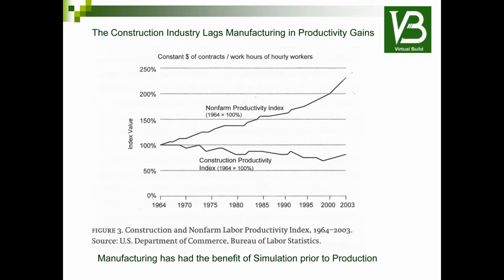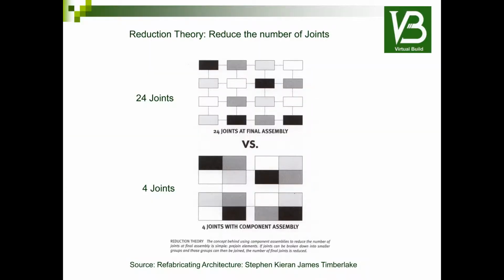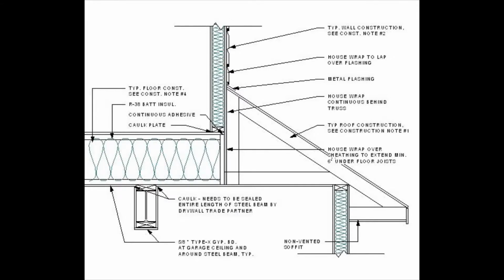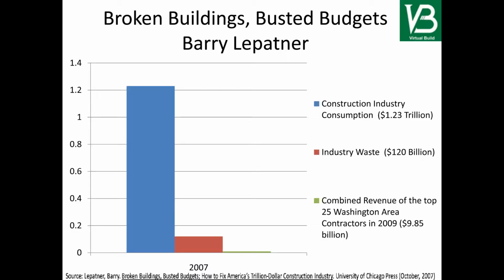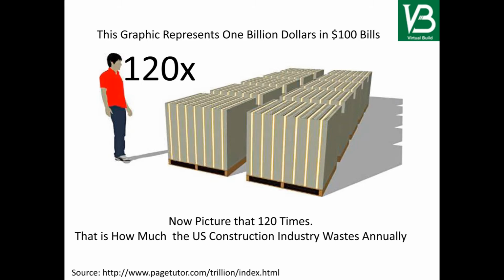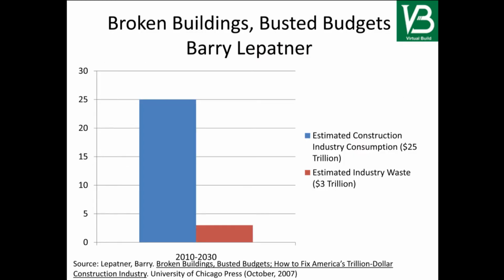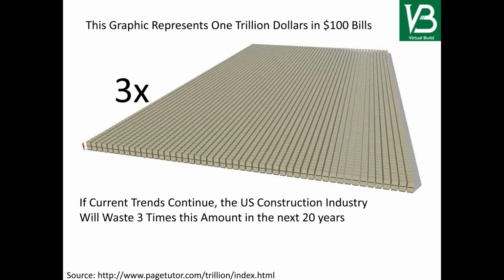An Introduction to BIM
The first in a series of informational videos by John Mangan, president
of Virtual Build, about the applications of BIM (Building Information
modeling) and its role in future construction and design projects.